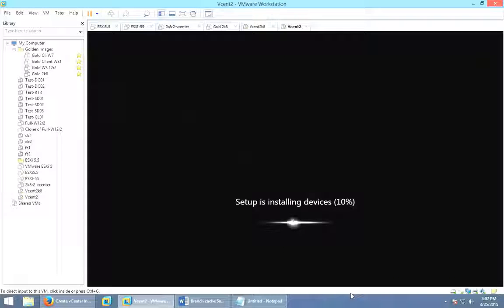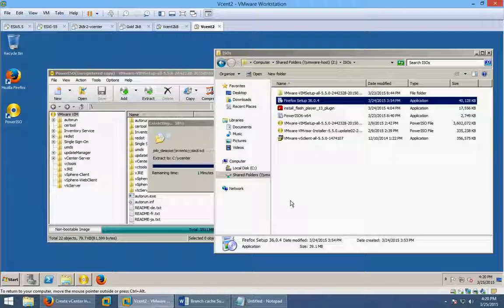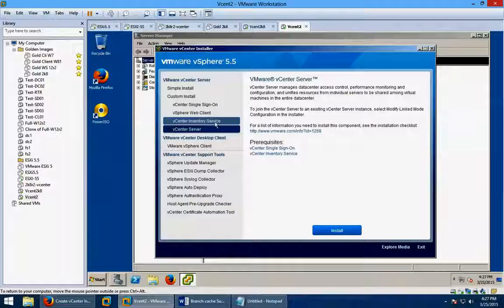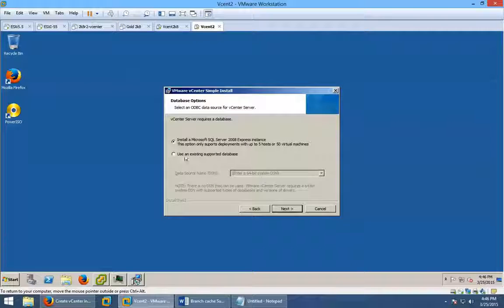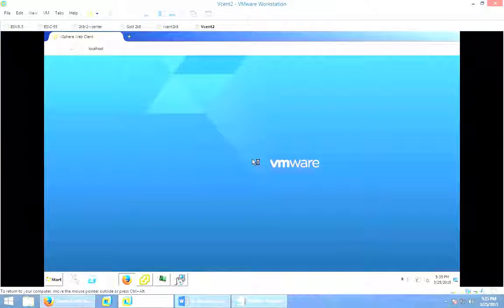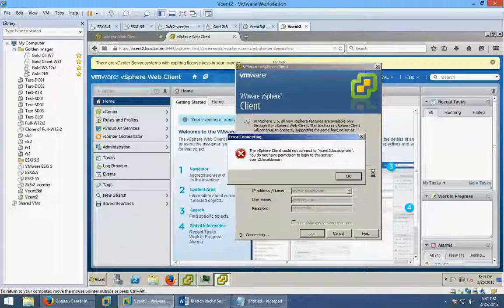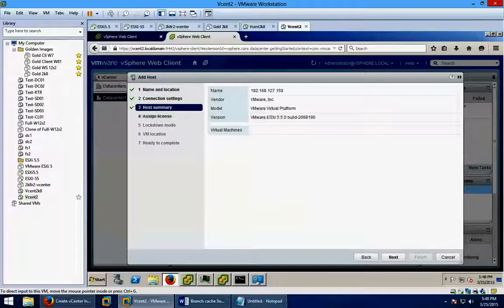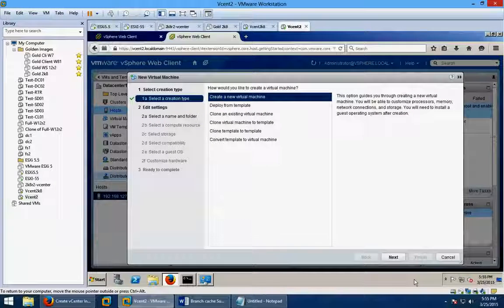03 How to install VMWARE vCenter without AD on non Domain joined server YouTube